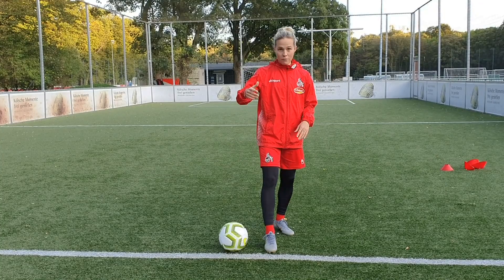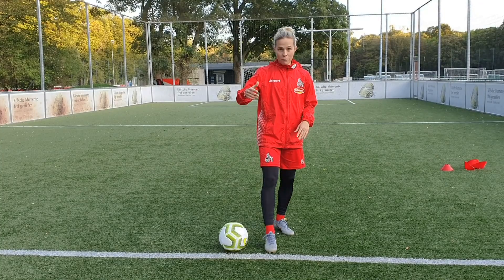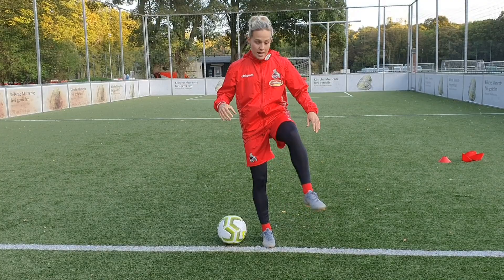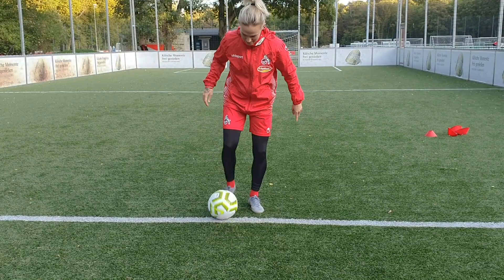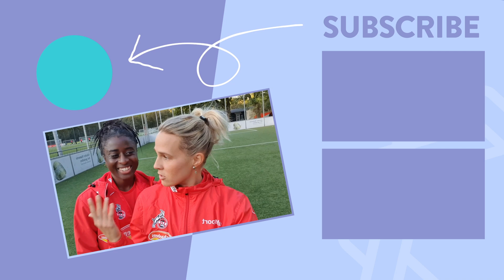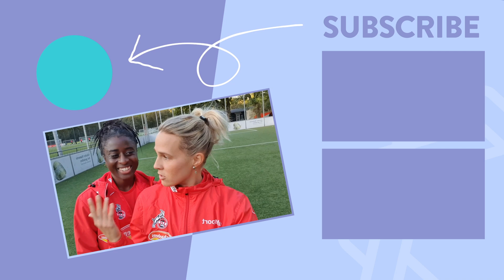🥞 HOW TO do the PANCAKE STEPOVER with Eunice & Bella | Skills?Sorted Ep 7 ⚽️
Skills?Sorted with Eunice Beckmann & Bella Linden!
Next up, the PANCAKE STEPOVER 🥞

Step 1
- Begin by juggling the ball.

Step 2
- Place your dominant foot on the floor. Let the ball bounce on your dominant foot. Step over with your other foot and continue to juggle.

Step 3
- Repeat!